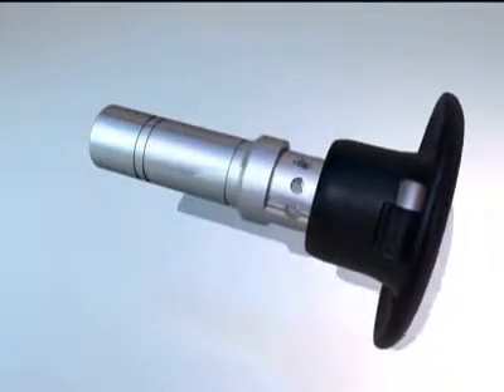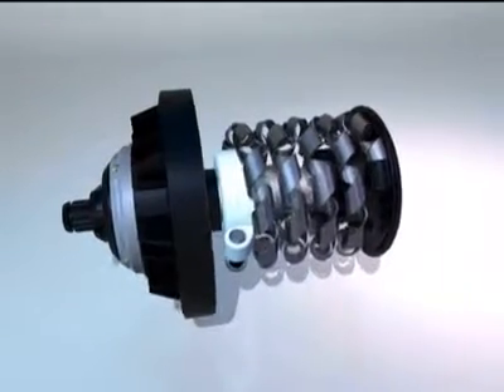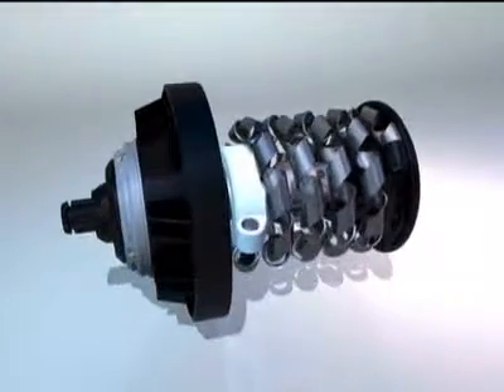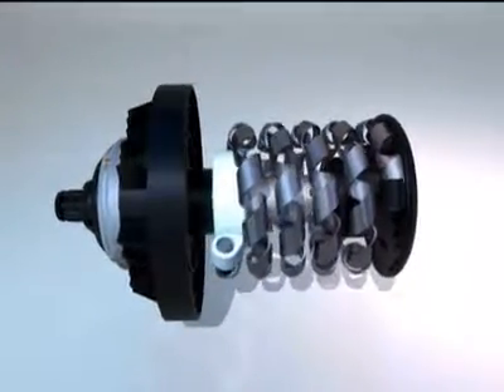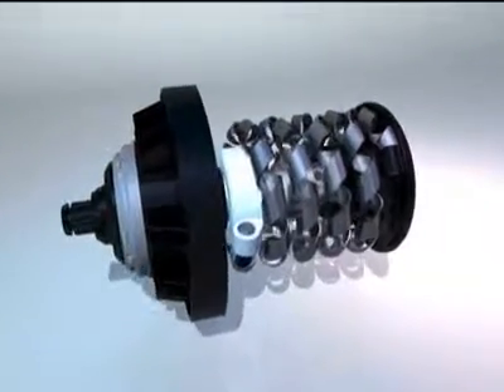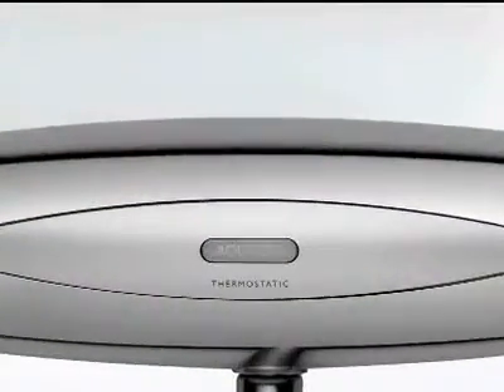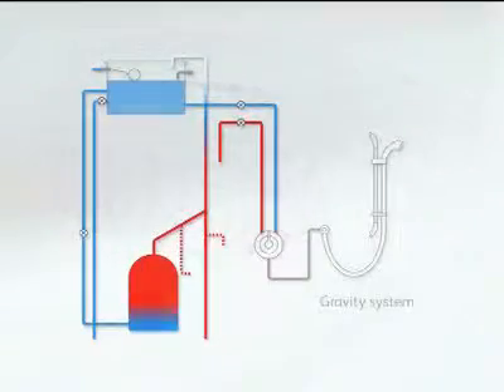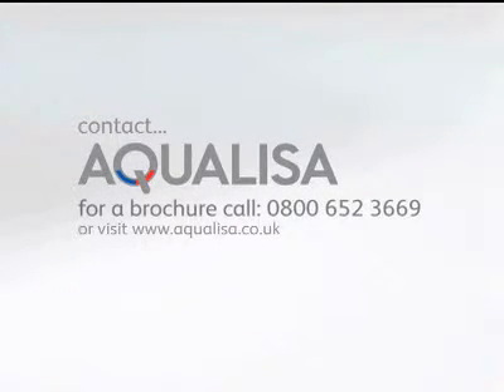How Aqualisa Thermo Showers Work